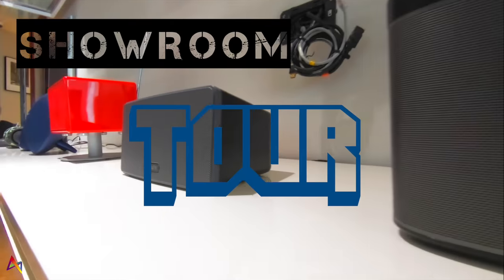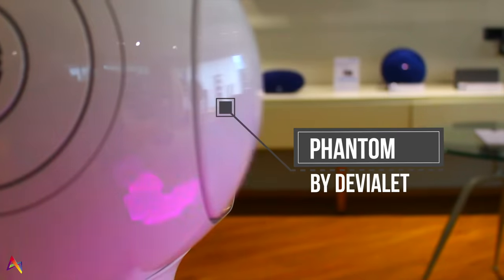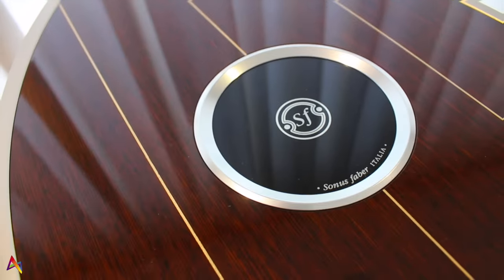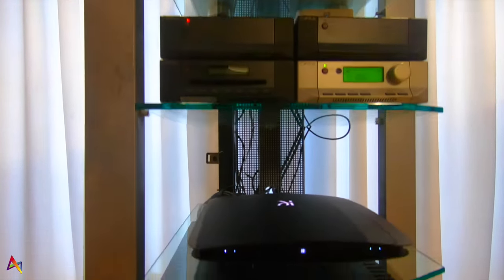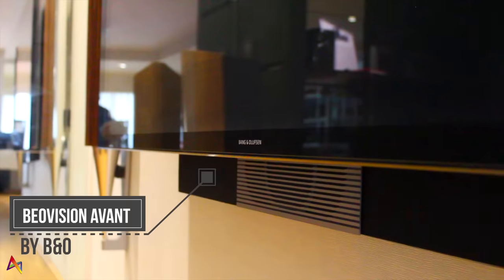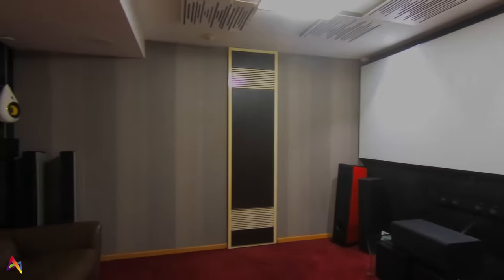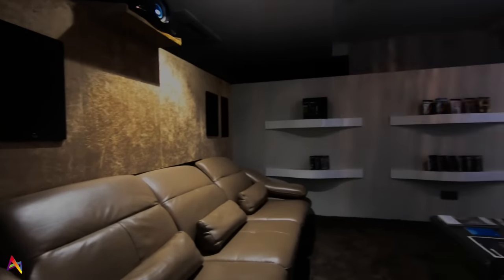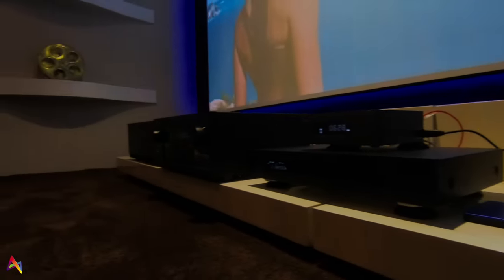INDIA'S BIGGEST HOME THEATRE STORE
A quick tour of India's biggest home theatre store, located in Pune - AVXellence.

An all-in-one space to experience audiophile grade stereo systems, pro-audio solutions and full blown custom home cinema set-ups. Our goal is to help you get the best possible home entertainment solutions so you can enjoy your favourite movies, TV shows and music to the fullest.

Please comment and let us know what you would like to see more of so we can keep producing more great content for you!